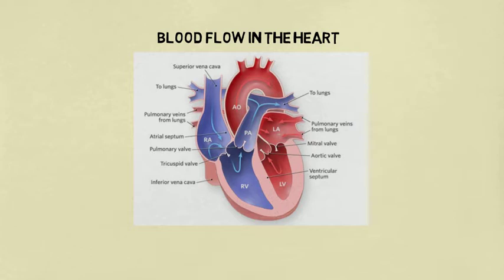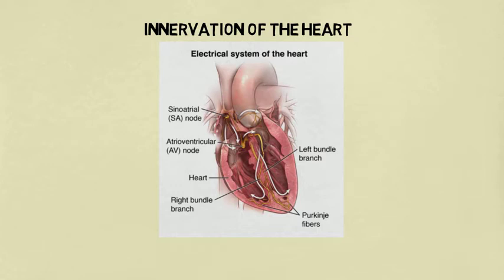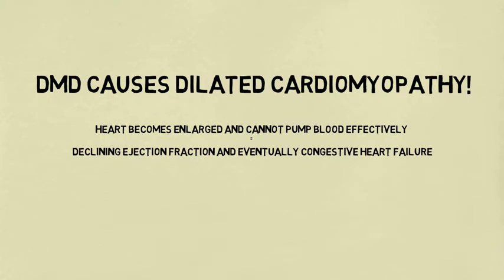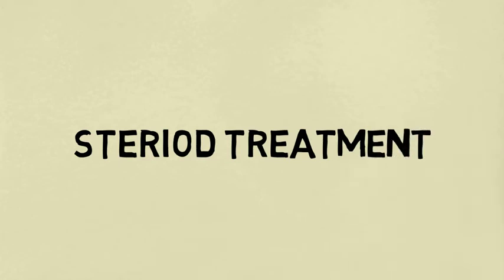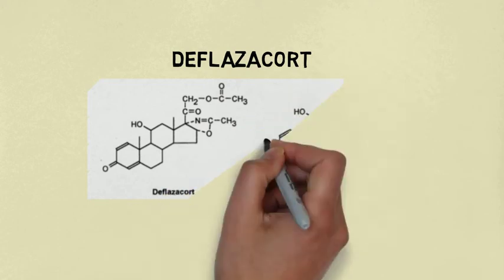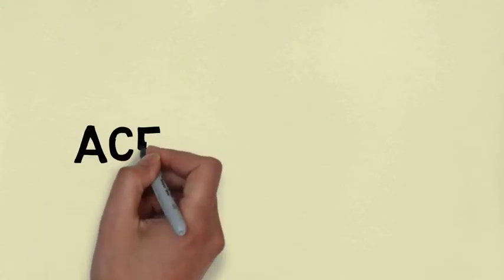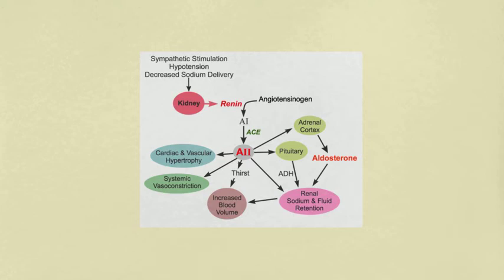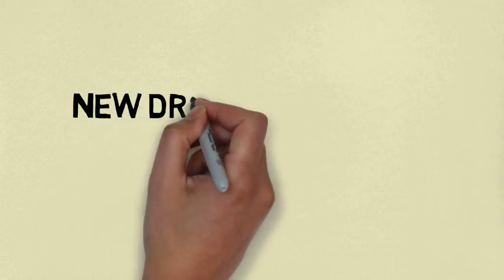Duchenne Muscular Dystrophy and Cardiomyopathy Research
PS121 Community Project Media Assignment